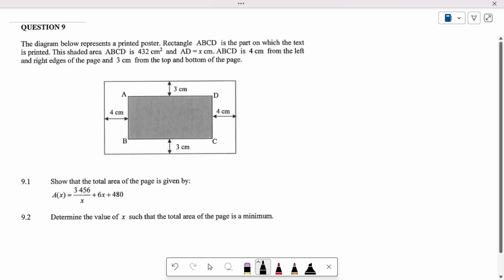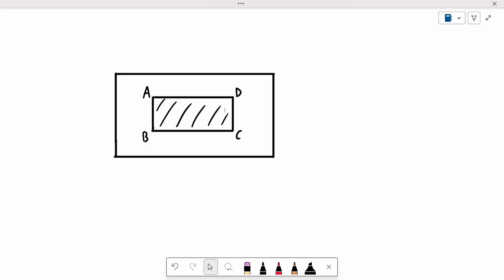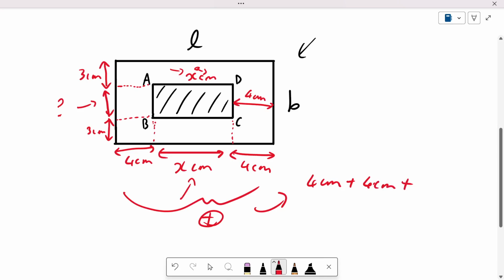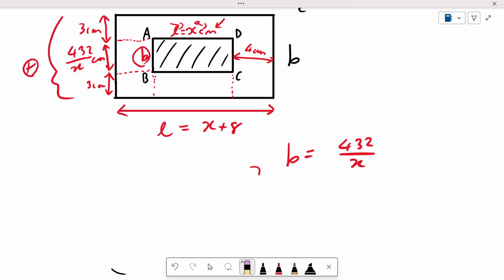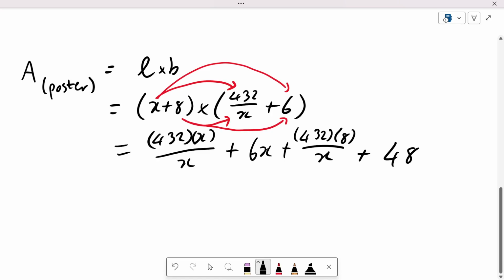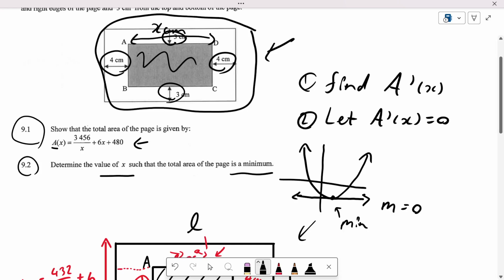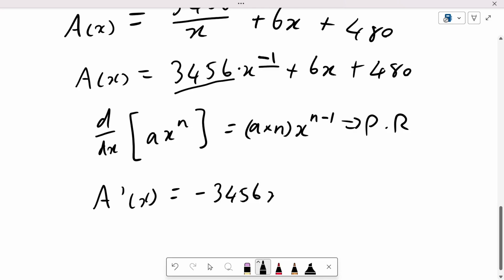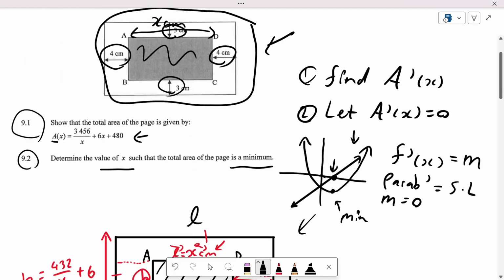Optimization NSC Exam Question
In this video, I go over an Optimization question from the National Senior Certificate Examination (NSC exam) 2023.